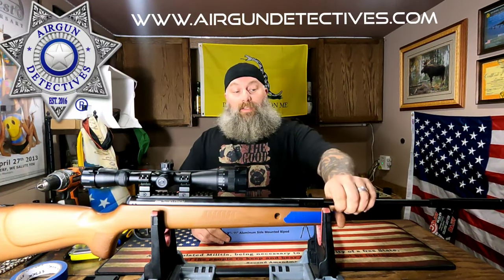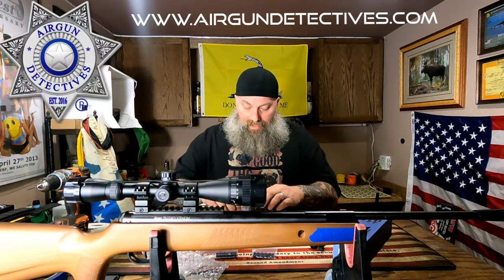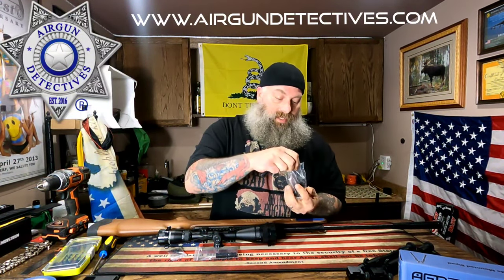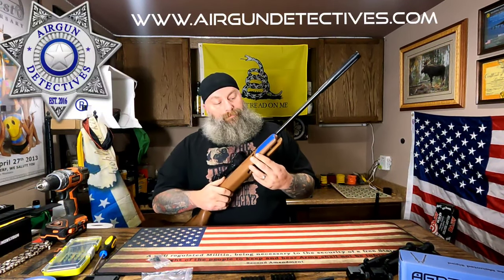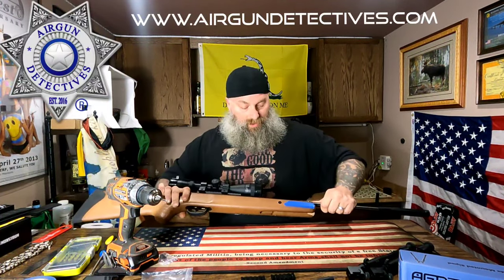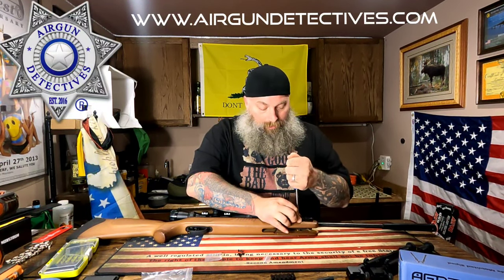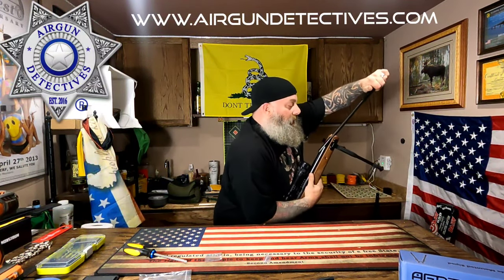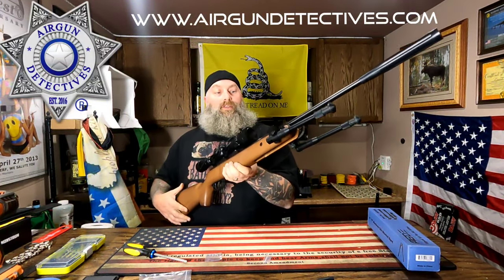Break barrel bipod from Airgun Detectives instalation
Welcome to Airguns of Michigan, we are excited to bring you content based on Airguns and accessories. Our content is based on the best practices I know and how I achieve what I feel is the best at this time for me. Opinions vary and that is the best part as well can all learn from each other. Let’s have fun and grow together along the way.
You can get Patchworm kits and Balistol at High Pressure Pneumatics
 Here are the links to the people we support and we hope you will also.

As always please be safe and God Bless Moose